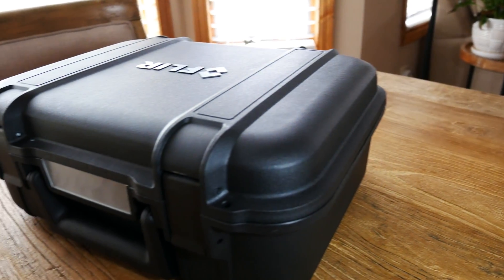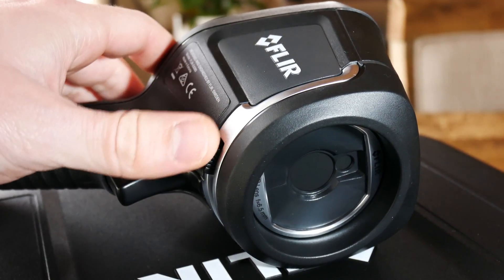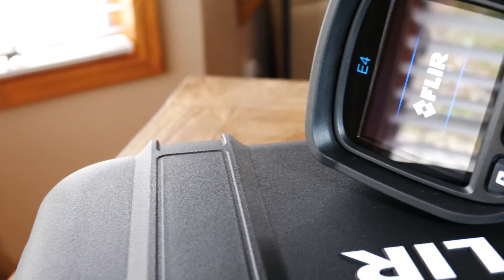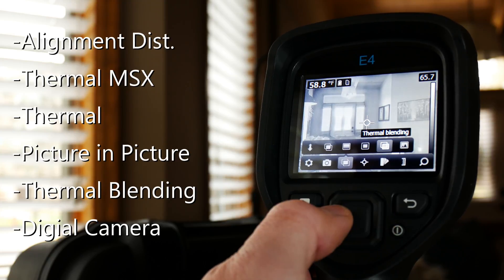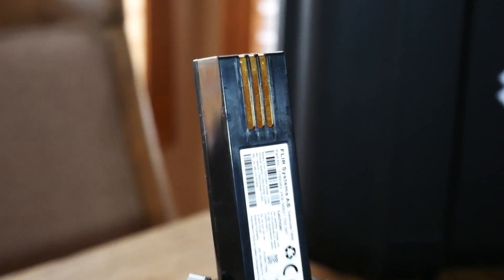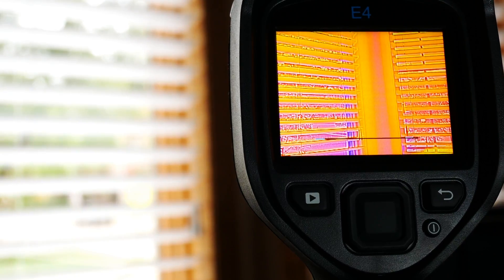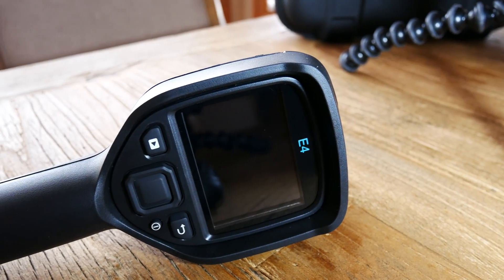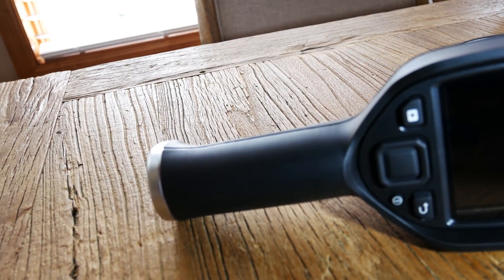FLIR E4 Thermal Camera Review With Custom Firmware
Today we're taking a look at the upgraded FLIR E4 thermal camera, featuring a custom unlocked firmware upgrading the internal hardware inside. Becoming a fully fledged E8 with additional features, for nearly a third of the cost.